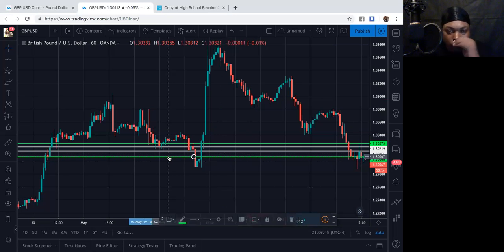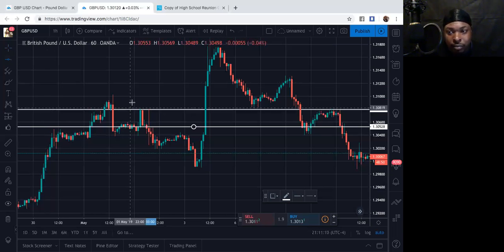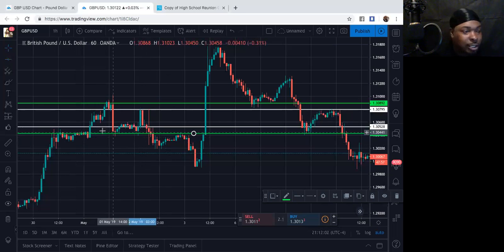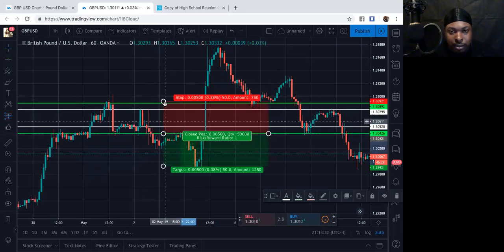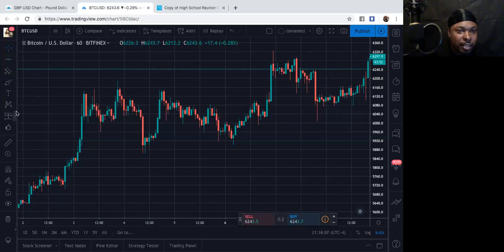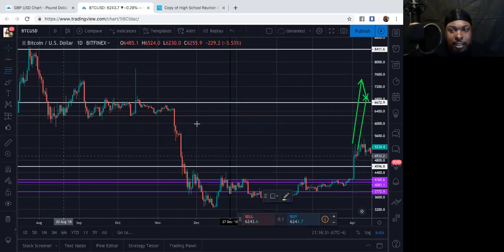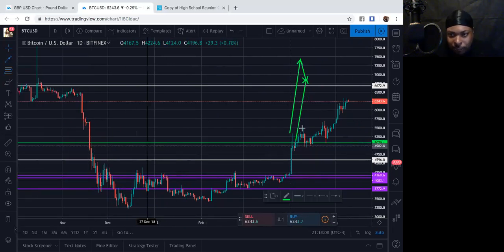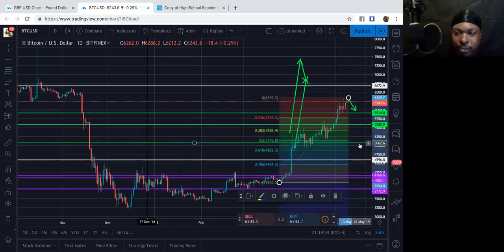London session tip 101